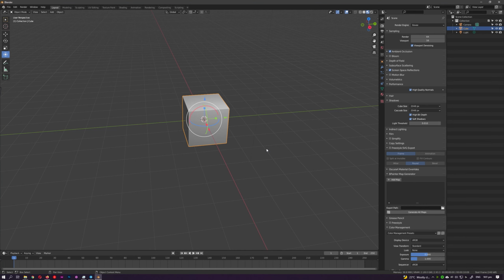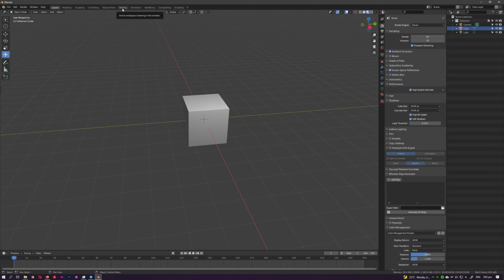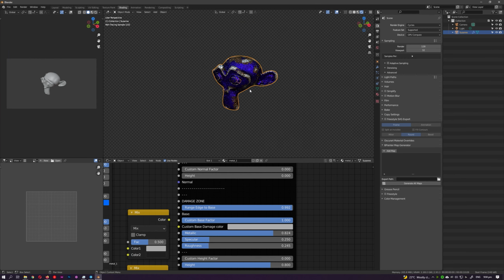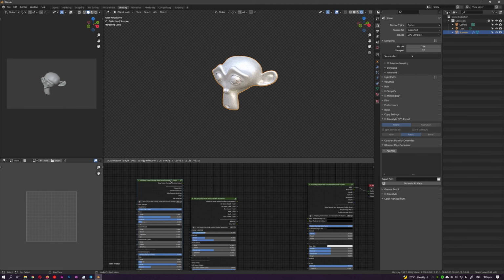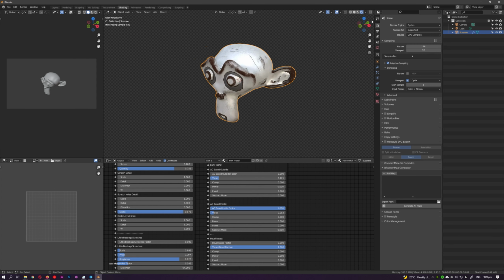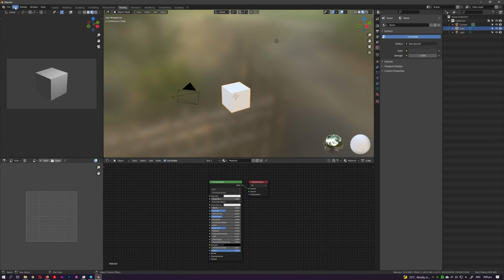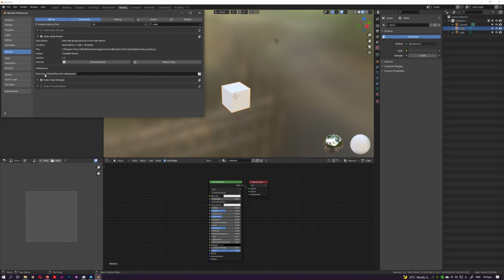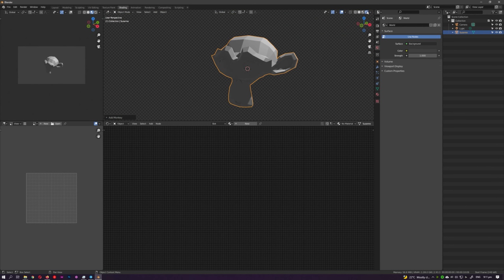Getting started with the Easy Material Setup (Tutorial)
In this video, I want to show you how to get started with Easy Material Setup, and how to add groups of nodes to your scene on a permanent basis.